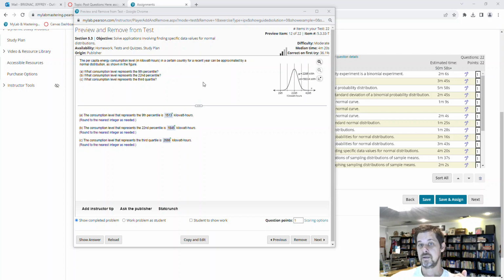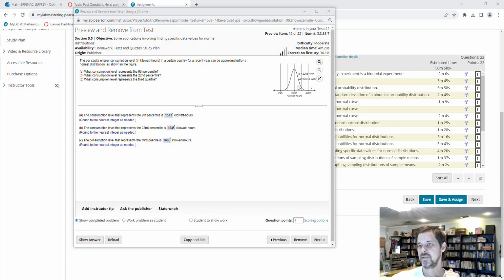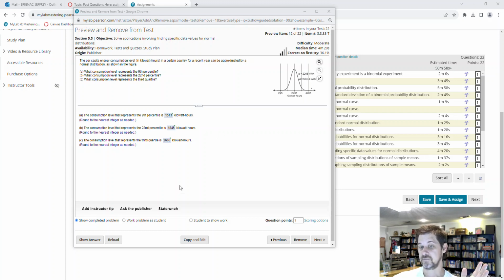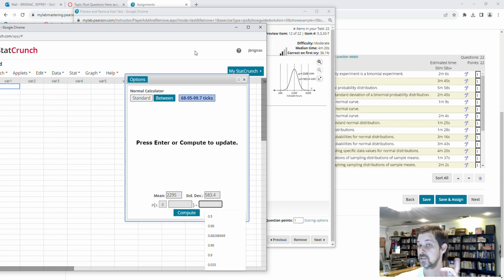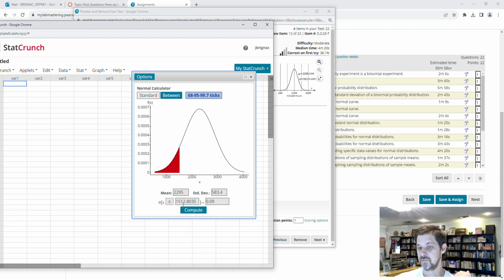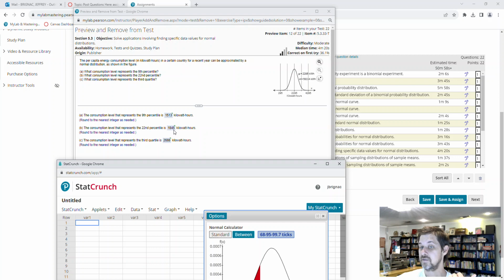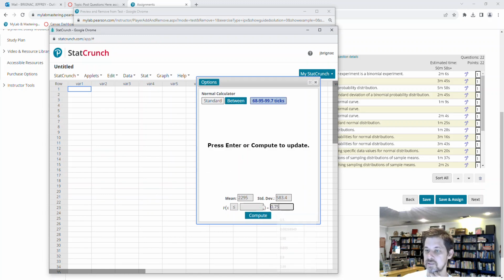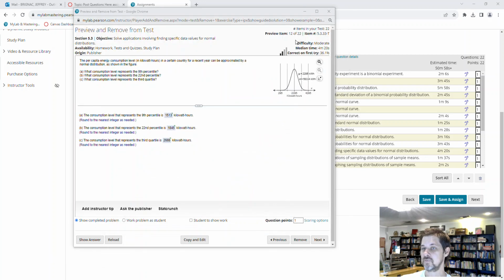percentiles and the normal distribution